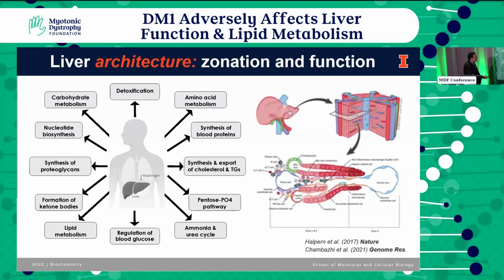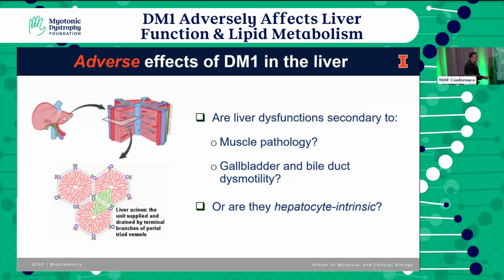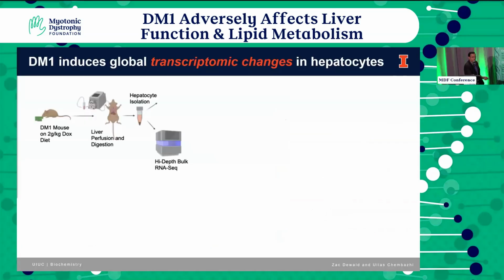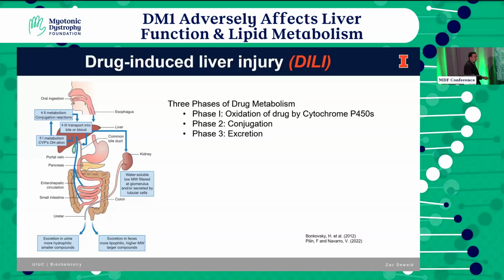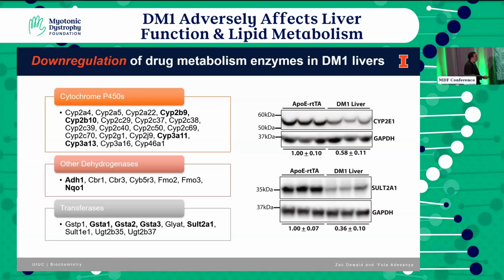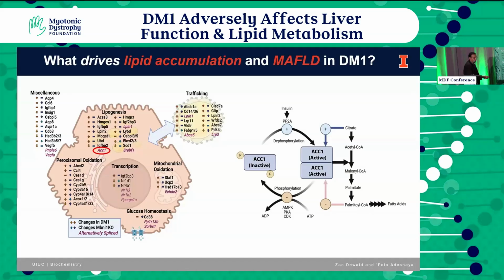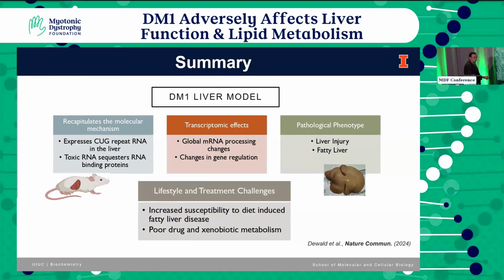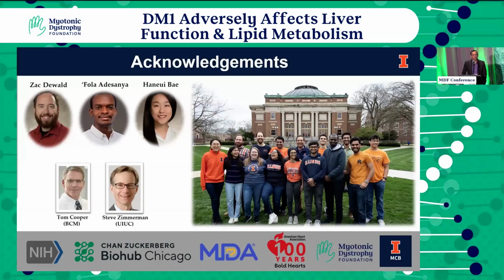DM1 Adversely Affects Liver Function & Lipid Metabolism - 2025 MDF Conference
This session discusses myotonic dystrophy type 1 (DM1) and liver function beyond the importance for the pharmacology of new drugs.

Presenter:
+ Auinash Kalsotra, PhD, Assistant Professor of Biochemistry, University of Illinois Urbana-Champaign

Explore our other sessions and read about the incredible 2025 MDF Conference in Indianapolis, Indiana

Learn more about myotonic dystrophy and the Myotonic Dystrophy Foundation (MDF)

Chapters:
0:00:32 - Liver Architecture
0:02:29 - Why We Should Study the Liver & DM
0:19:30 - Generation of a DM1 Liver Model
0:17:04 - Summary
0:17:41 - Future Directions for Research on Liver and DM1
0:19:20 - Q&A on DM1 and Liver Function